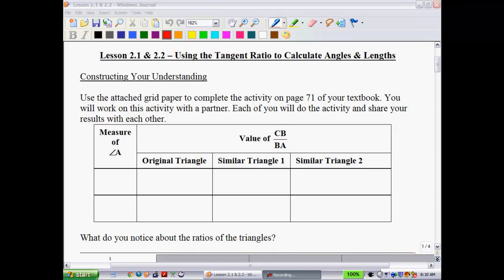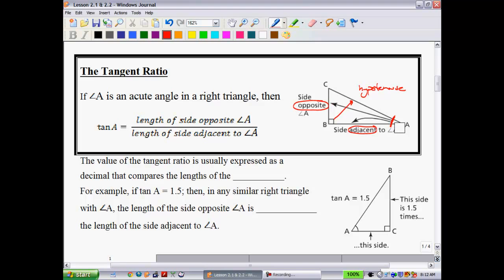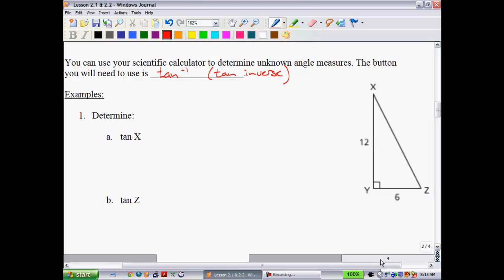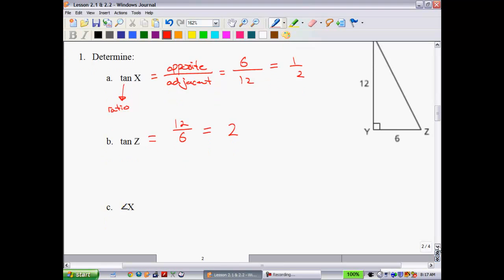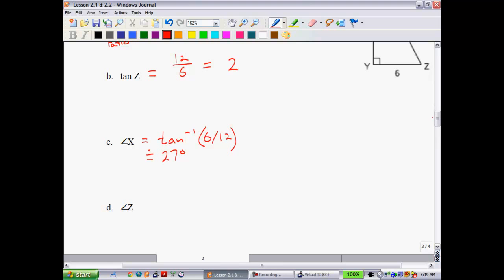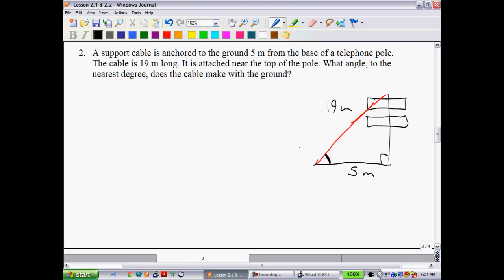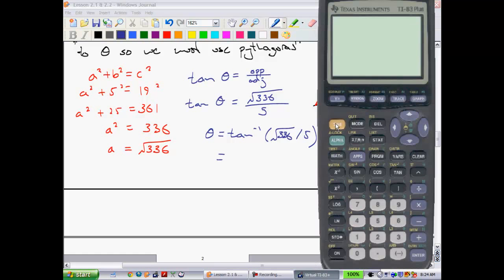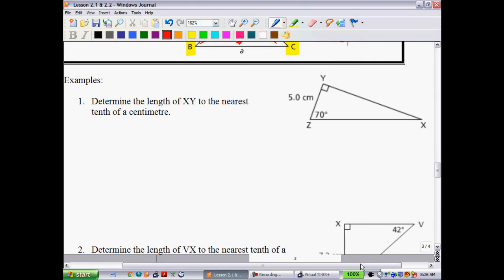F&P Math 10 - Lesson 2.1 & 2.2 (Part I)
Previous Version wasn't working...hopefully this one does!